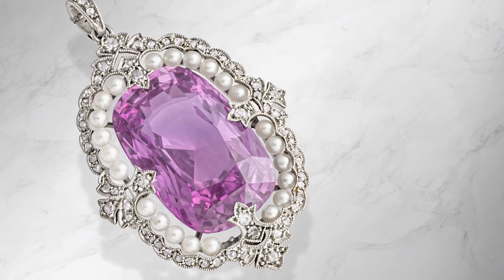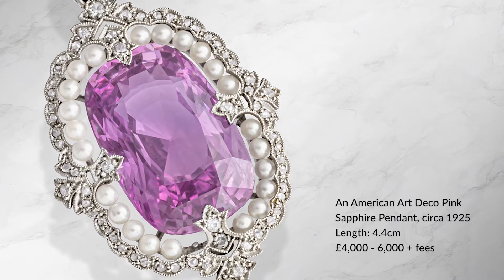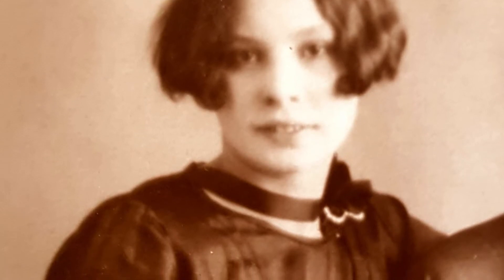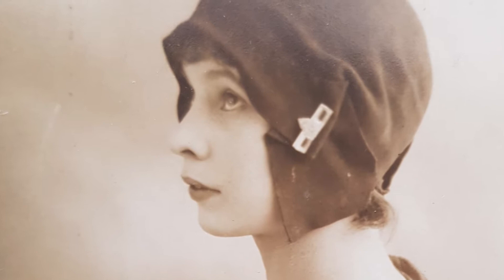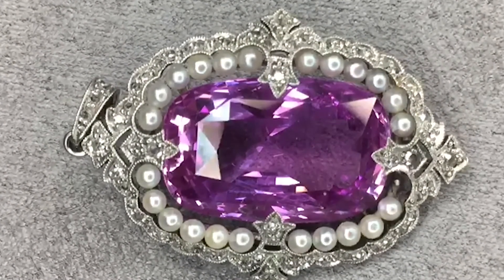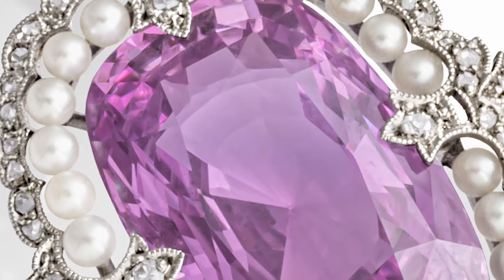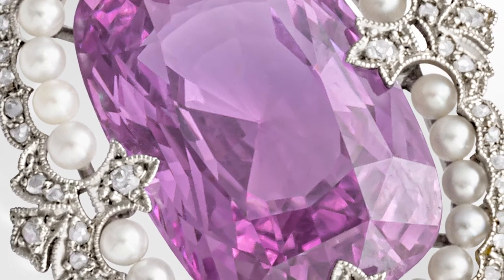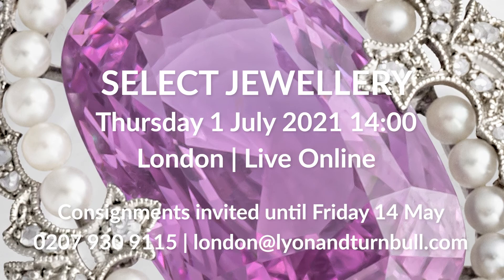Spotlight on: An American Art Deco Pendant with Head of Jewellery & Silver in London, Kate Flitcroft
Head of Jewellery & Silver in London, Kate Flitcroft FGA, takes a closer look at the impressive Art Deco Sapphire Pendant featuring in our forthcoming July auction of Select Jewellery & Watches in the latest episode in our Spotlight on Jewellery series. Explore the history of this piece from its origins in Sri Lanka to the home it found in 1920s Chicago.

SELECT JEWELLERY & WATCHES
Thursday, 1st July 2021 14:00
London | Live Online